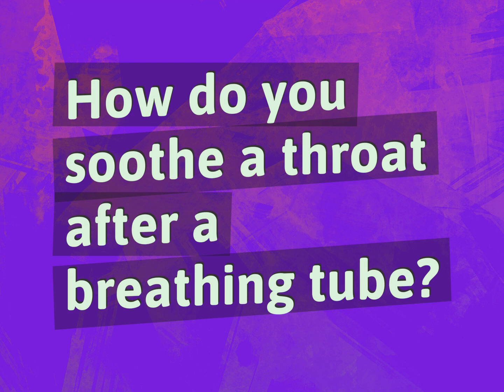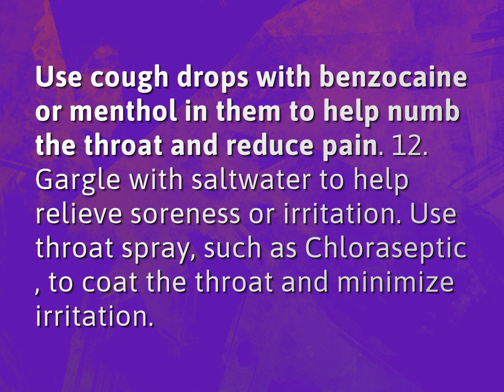How do you soothe a throat after a breathing tube?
James Webb (2022, August 3.) How do you soothe a throat after a breathing tube?
    WHYS.video